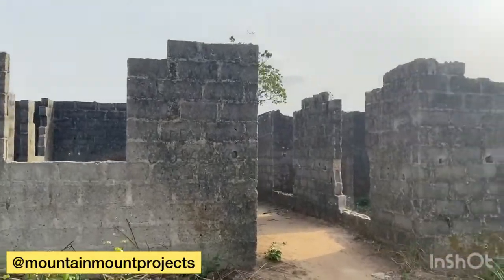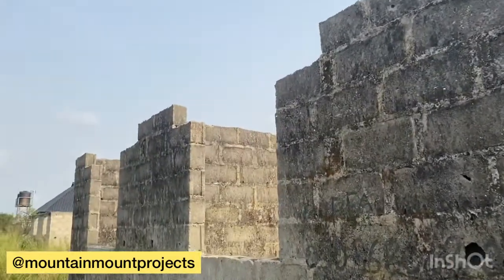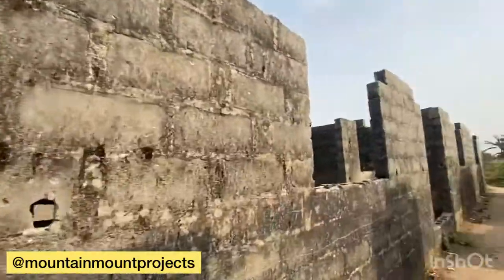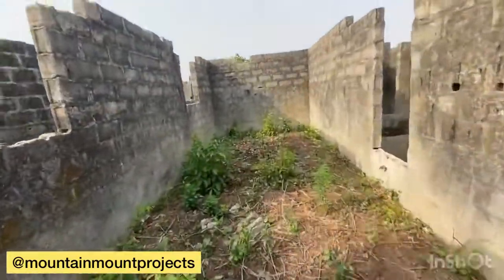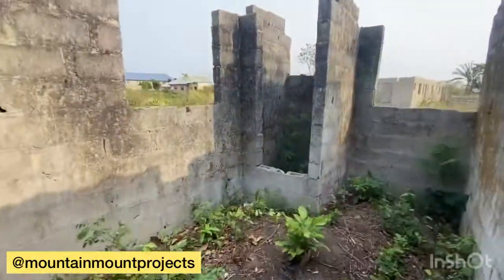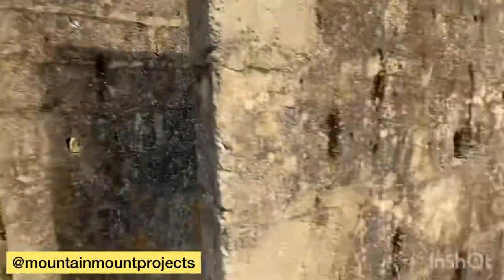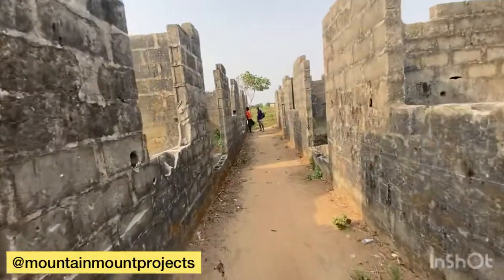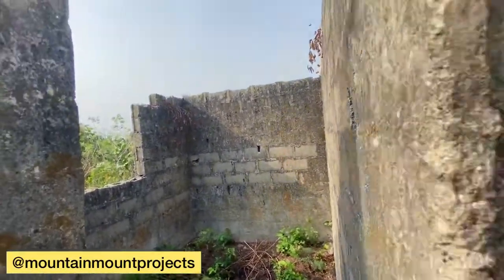How to construct a Lintel in Nigeria (Analysis)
This is a video to show how to construct a lintel for your building to be stronger in Nigeria.